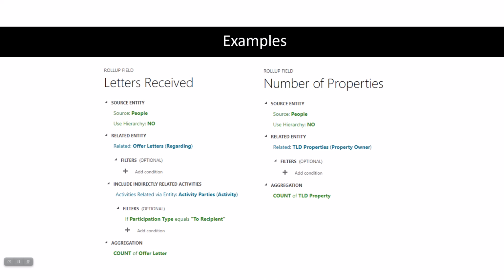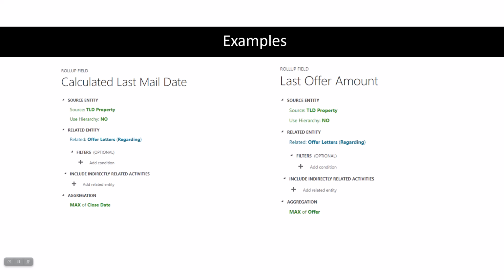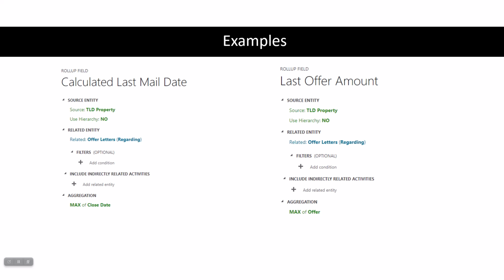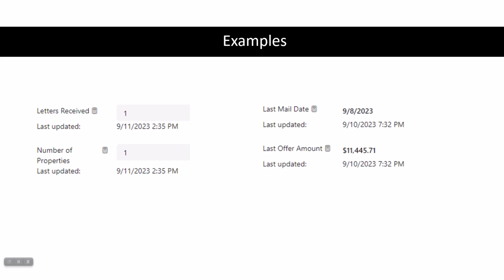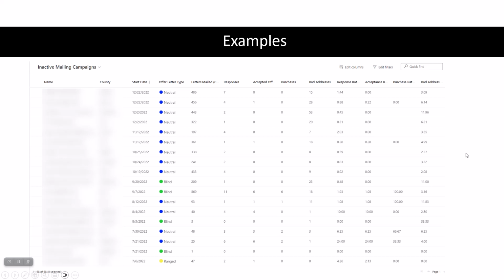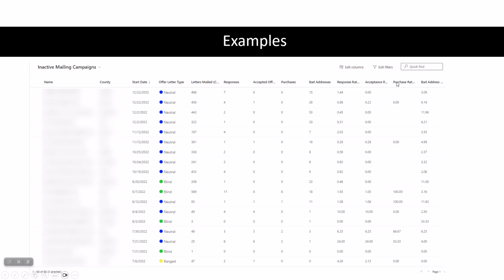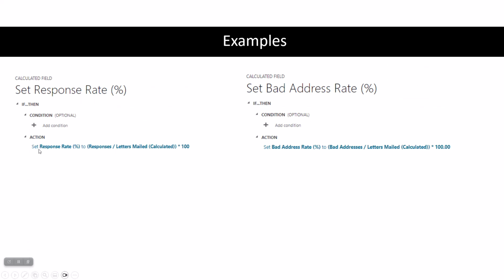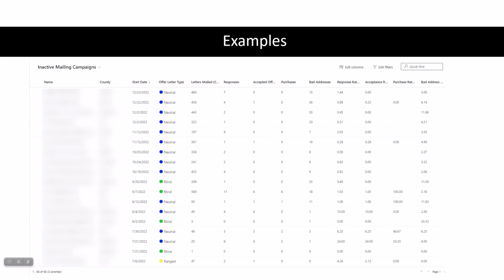Automatic Analytics:Tracking useful data points automatically within the Dynamics 365/Power Platform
In this video, I discuss using Rollup and Calculated fields to provide Automatic Analytics. A method that allows the system to keep track of statistics automatically, so you don't have to it manually.